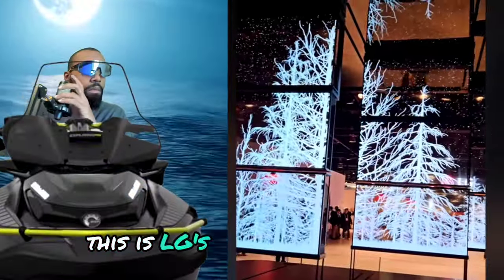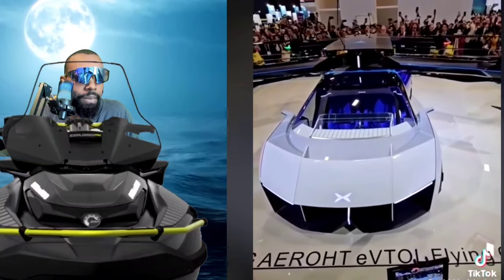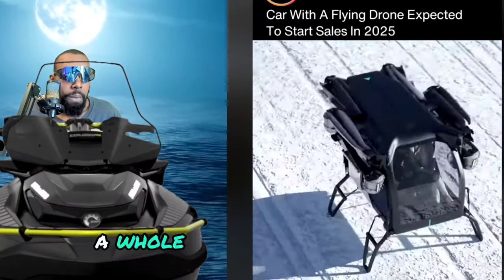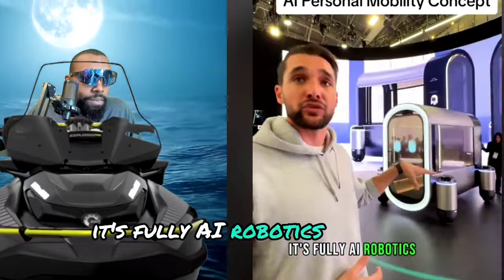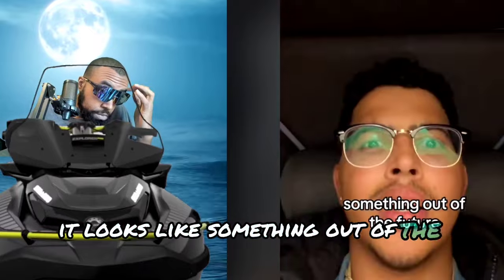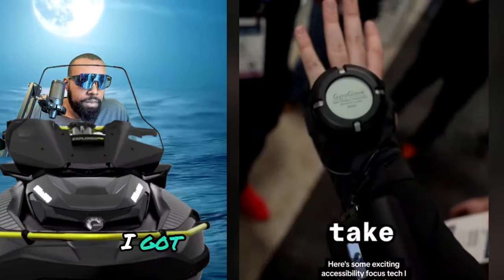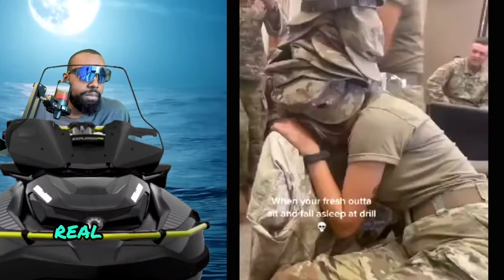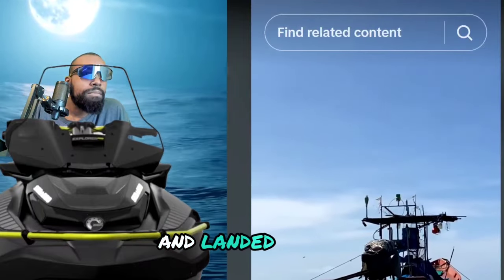Creepy Tiktoks Making You Rethink Reality | REACTION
Embark on a creepy virtual odyssey as we delve into a realm where reality blurs and the unsettling takes center stage. Join us on a journey through the enigmatic world of Creepy TikToks, where the ordinary transforms into the extraordinary.

Chapters
00:00 Intro
05:00 Scary Tiktok
10:00 Creepy Tiktoks rethink reality